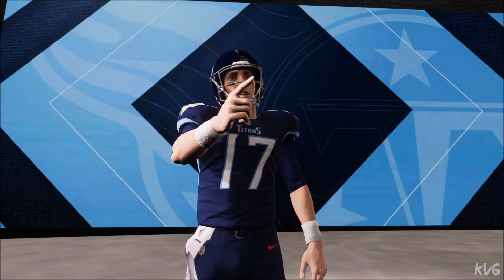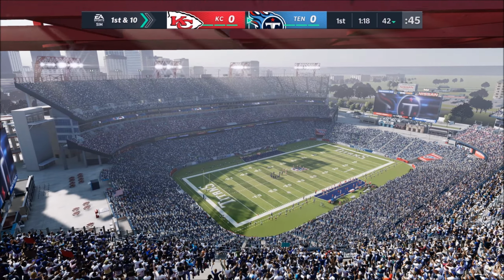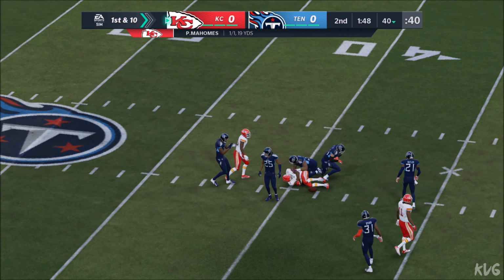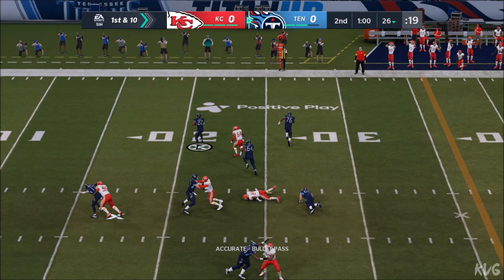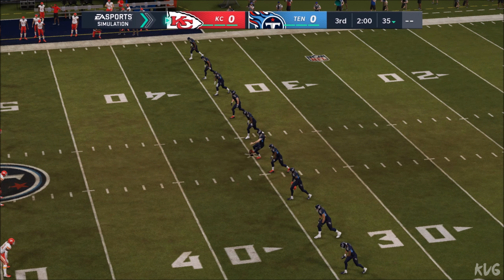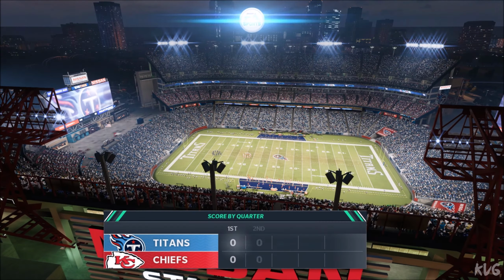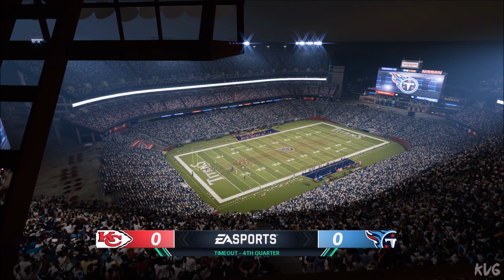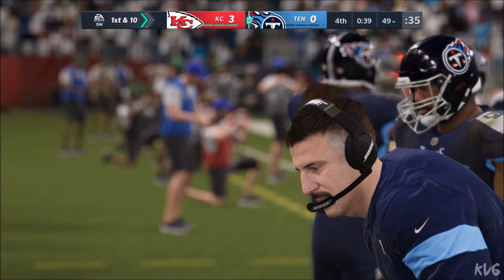Madden NFL 21 - Tennessee Titans vs Kansas City Chiefs - Gameplay (PC HD) [1080p60FPS]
PC Specs:
CPU: Intel Kaby Lake, Core i7 7700K 4.20GHz
Motherboard: MSI Z270 GAMING PRO
Memory: Corsair Vengeance LPX Black 32GB DDR4
HDD: WD Black 4TB SATA-III 7200RPM 128MB
Graphics card: MSI GeForce GTX 1080 GAMING X 8GB DDR5X 256-bit
Power Corsair HXi Series HX850i
Case: NZXT Noctis 450 Black
Operating System: Windows 10
Monitor: ASUS VN247H-P 23.6

Game Information:
Rise to fame in Madden NFL 21. A new generation is leaving its mark on the NFL. Will you rise to the occasion? Change the game, and take control of your own legacy.